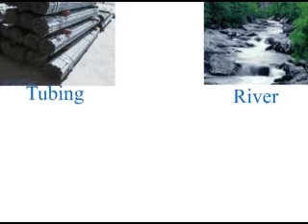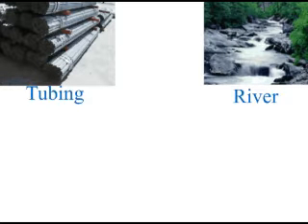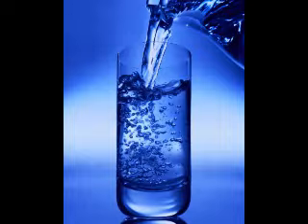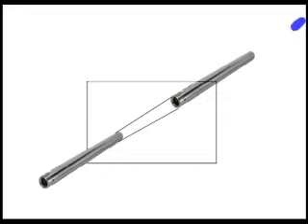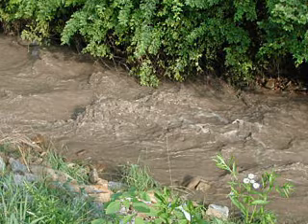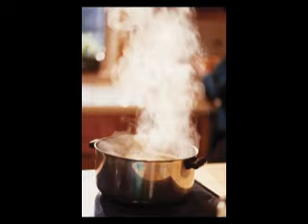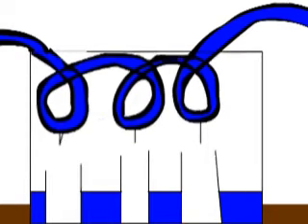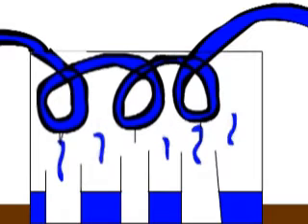Zimbabwe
Our Zimbabwe documentary. Consisting of the hardships of every Zimbabwean to our thoughts on how to help them

-Eli, Gunner, Austin